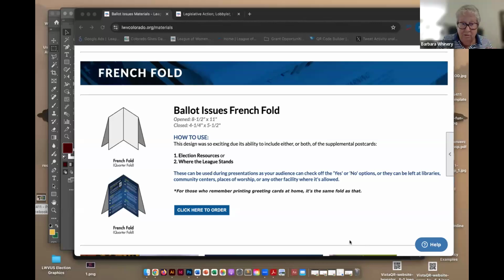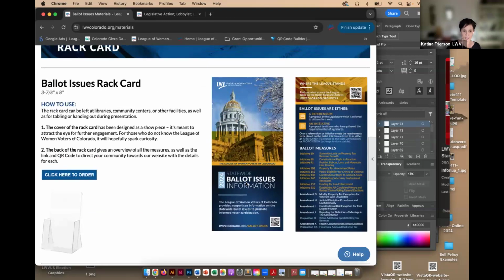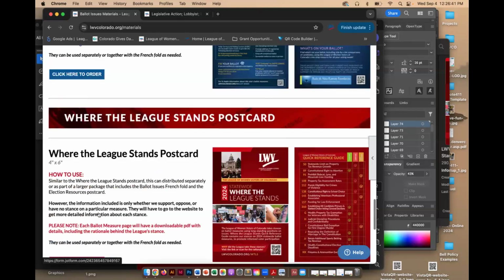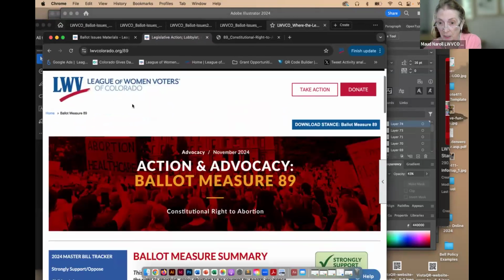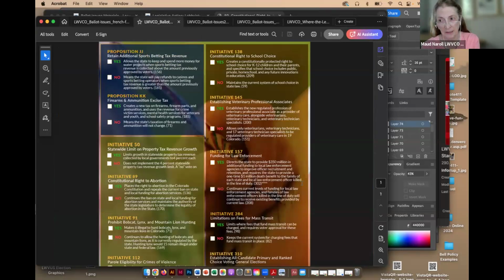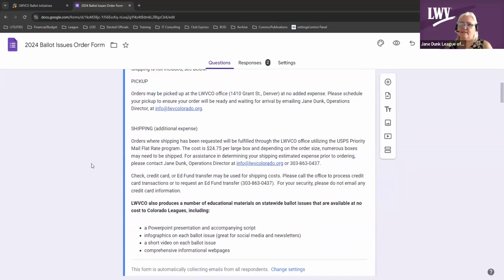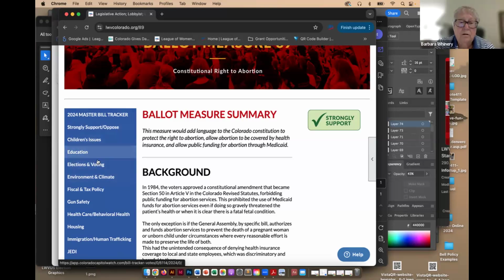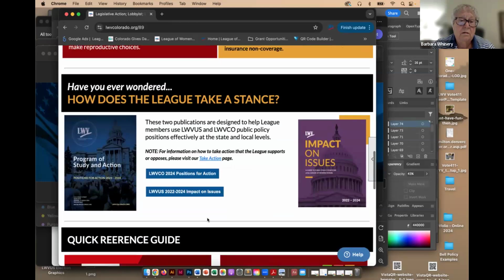2024 09 04 Ballot Issue General Info